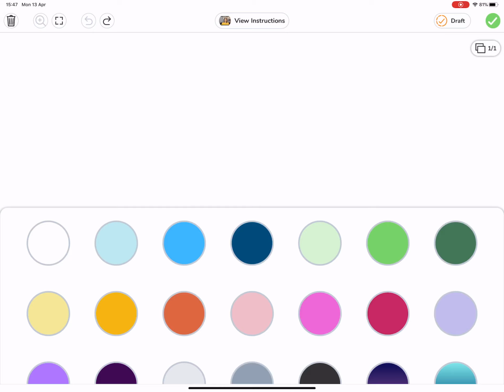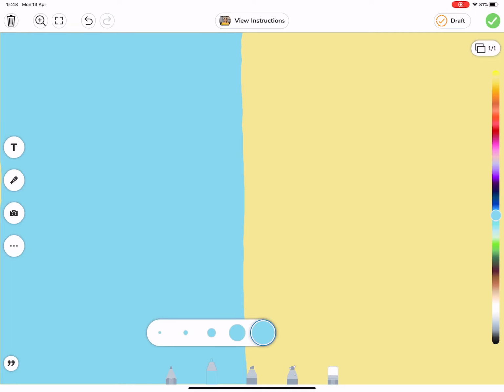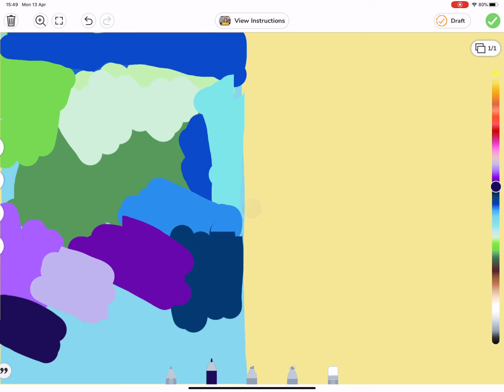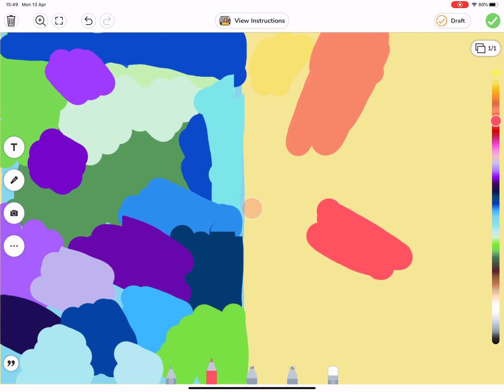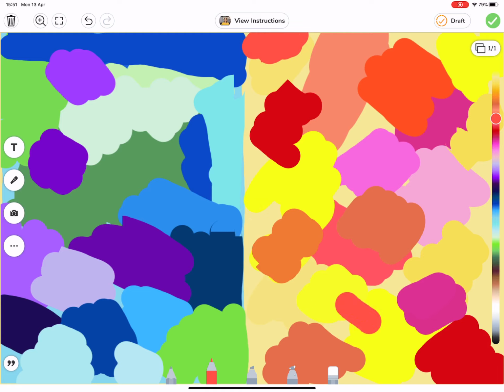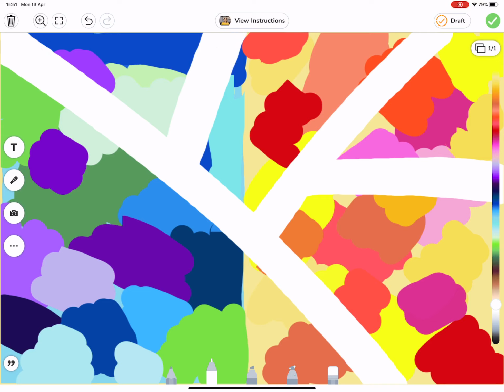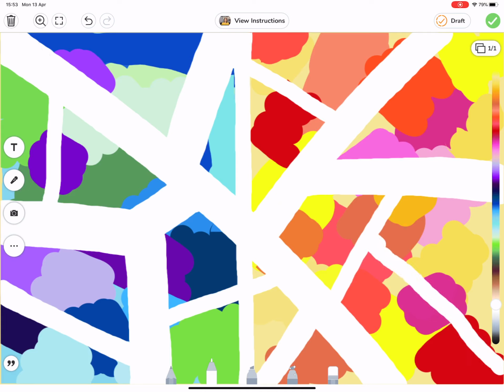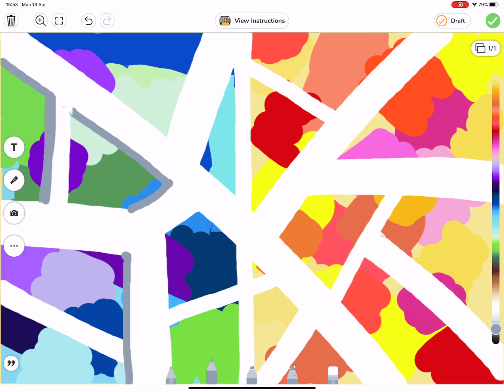Warm & Cool Colour Geometric Shapes Design Seesaw